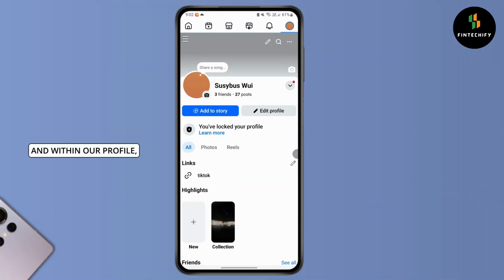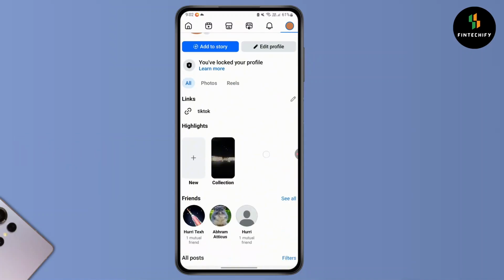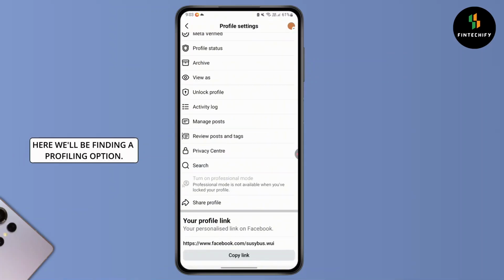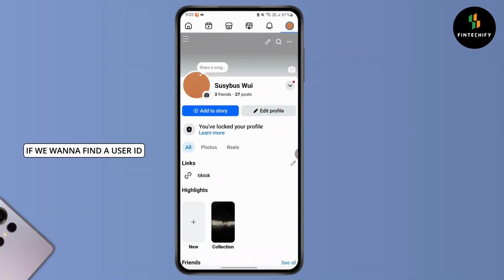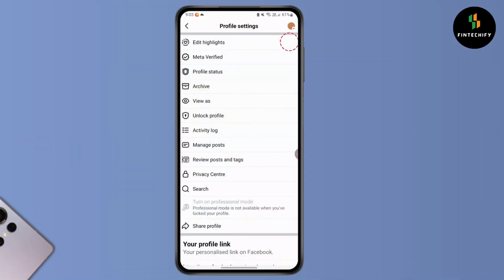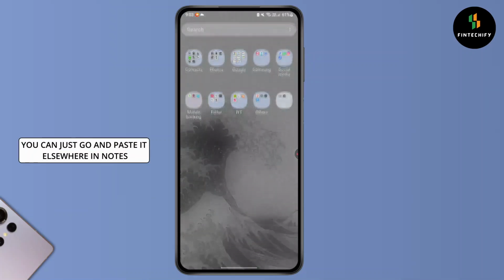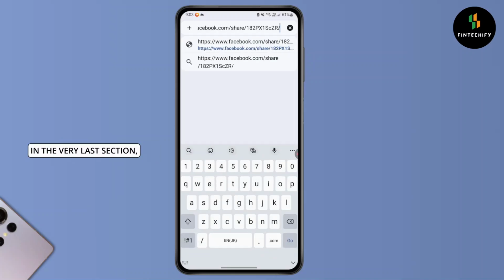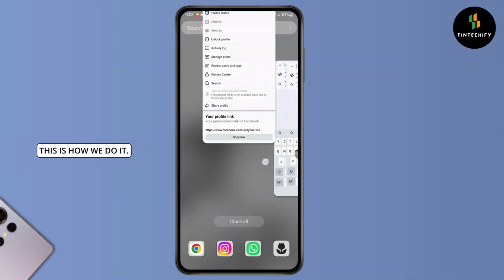How To Find My Facebook User ID And Username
Welcome to our step-by-step guide on "How To Find My Facebook User ID And Username"! If you're trying to locate your Facebook User ID, username, or profile link for account settings, integrations, or troubleshooting, this video will help you easily find it on both mobile and desktop. Whether you're a beginner or just can't locate your account details, we’ll show you the simplest methods to identify your Facebook profile information in seconds.
How to locate your public profile information on Facebook

What you'll learn:

What is a Facebook User ID and how it works

Difference between Facebook username and User ID

How to find your Facebook ID using profile URL

How to find username in Facebook settings

How to copy and share your Facebook profile link

Troubleshooting if username is not visible